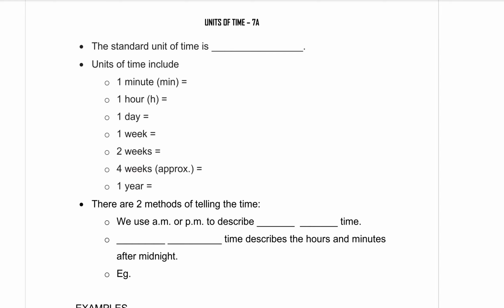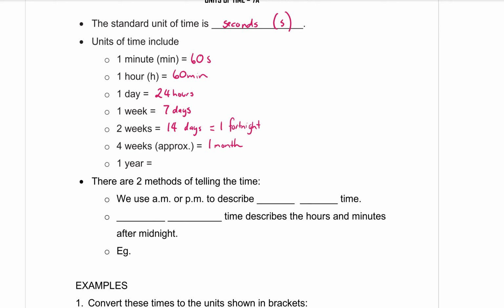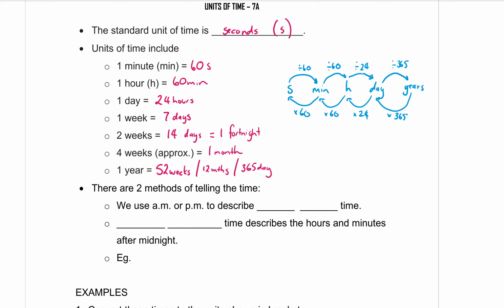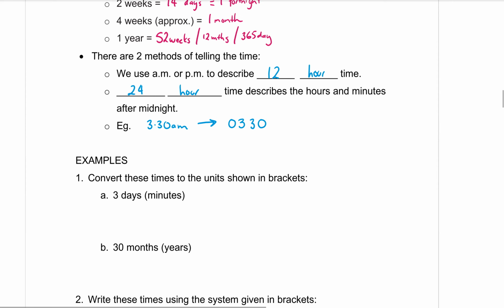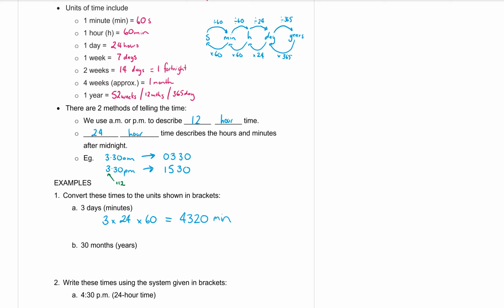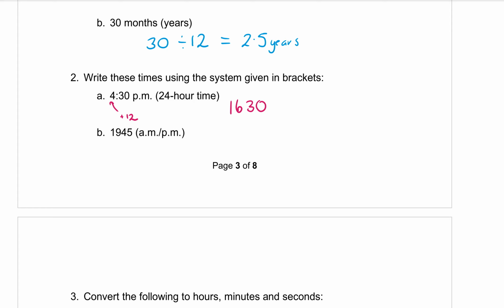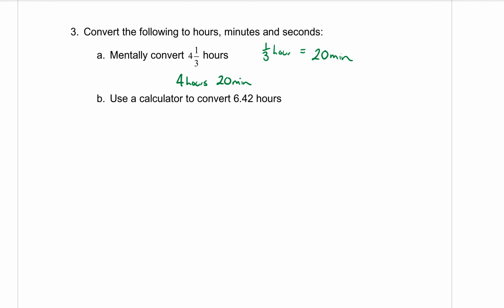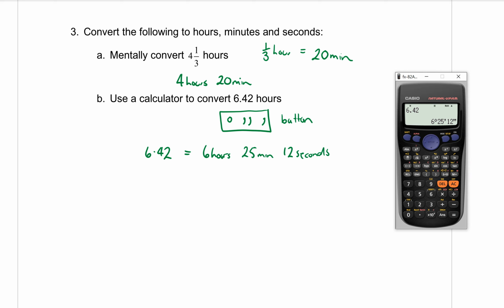Yr 7 Time 1 - Units of time